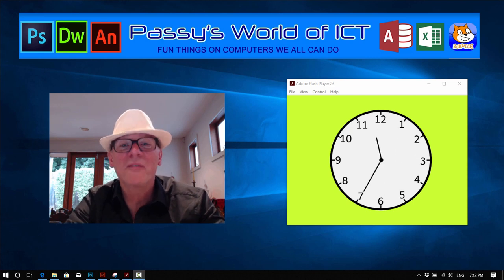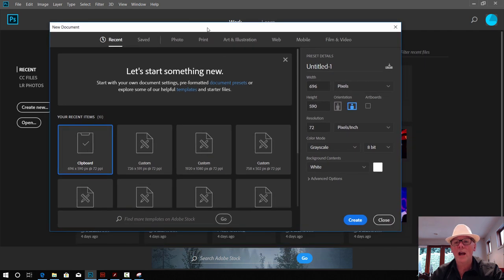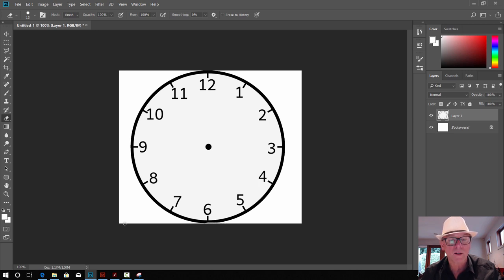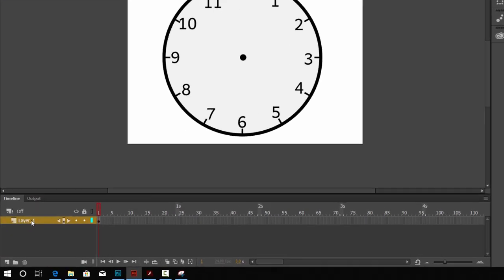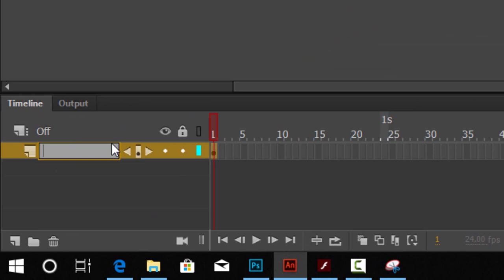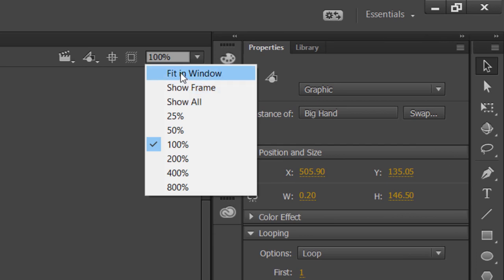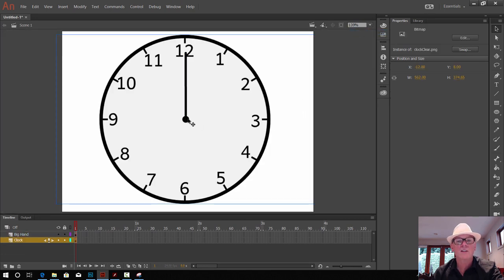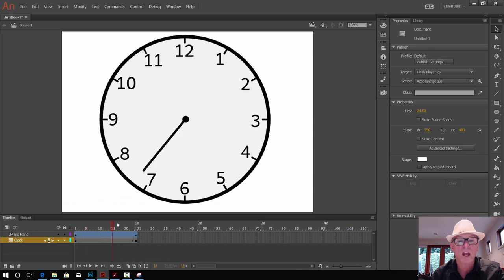Clock Circular Motion Tween - Adobe Animate CC Tutorial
In this Adobe Animate CC Lesson we show in detail step by step how to make a clock that keeps going through the hours of the day endlessly.

This Tutorial covers how to do Circlular Motion Tweens and Pivot Point Animation.

Use the Timeline jump points listed below to look at the sections you need to, or watch the entire video from start to finish for a complete introduction to Animate Drawing, Symbols, and Tweens.

00:00 Introduction and Overview.
00:23 Open new Actionscript 3.o Project in Animate.
00:35 Getting the Free KissPNG.com clockface from Google Images.
00:56 Using Windows Snipping Tool.
(Not a copyright violation as this video is for Non Profit Educational Purposes only).
01:30 Removing Clock Background and making this background transparent using Adobe Photoshop CC.
03:03 Making Background Clear and Saving as a PNG file.
04:10 Importing the Clock face PNG image into Adobe Animate.
04:31 Resizing the Clock in Adobe Animate CC.
04:50 Drawing the "Big Hand" for the clock.
06:42 Setting the Pivot Point on the Big Hand.
08:50 Getting the Big Hand Pivot Point Centred.
09:19 Making the Big Hand rotate using a Motion Tween.
10:31 F6 Copying the Clock Face to the end of the Animation.
11:24 Making the Little Hand for the Clock.
13:45 Adjusting all of the Rotations to get a 12 hour clock.
15:13 Slowing the Clock down by extending the Motion Tweens on the Timeline.
17:00 Generating and Running the SWF Movie using Ctrl and Enter.
18:00 How to make a 3 hours clock animation.
18:10 Guided Computer Tutorials Recommendation.
19:49 Lesson Wrap Up.

Recommended Adobe Animate Course:

The "Guided Computer Tutorials Module One" has great Animate Beginner Lessons for both Individuals and Education and Training Institutions.

Some of the techniques shown in our video tutorial are based on activities from Chapter 7 of the GCT Learning Adobe Animate CC tutorials.

KissPNG.com is a great website that has thousands of free PNG images that can be downloaded and used in Animate CC Projects.

Enjoy, Passy